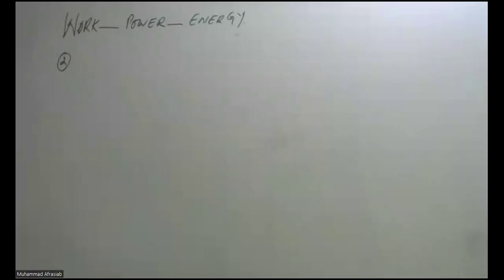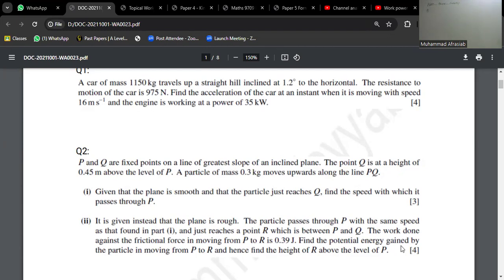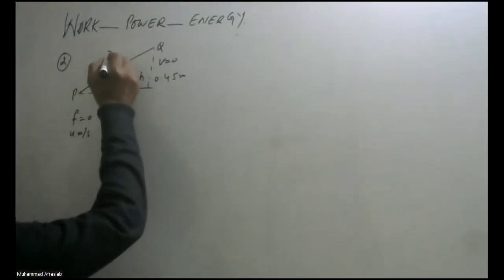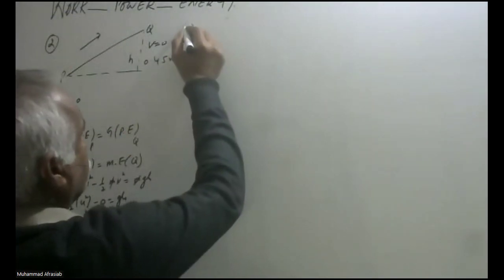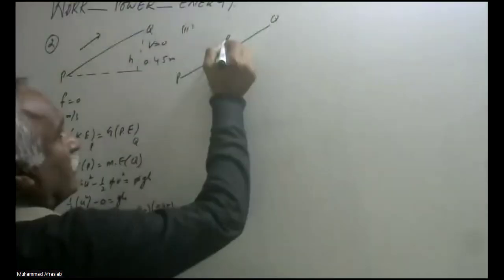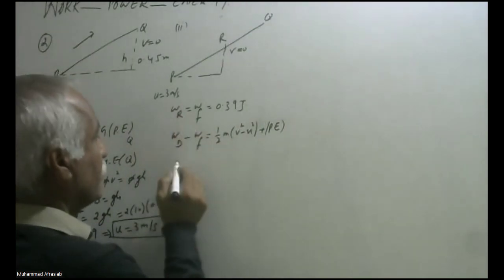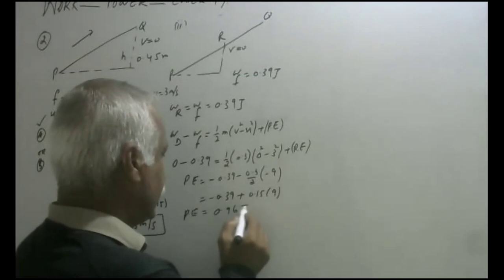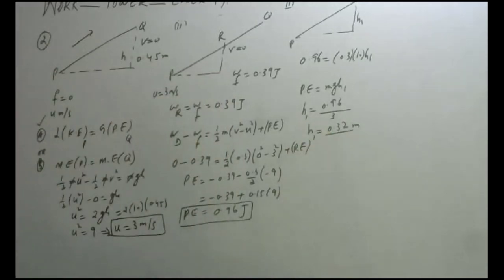Work power energy M1 Q2